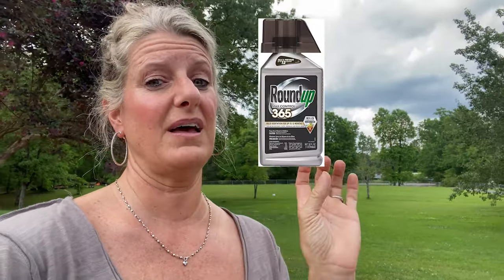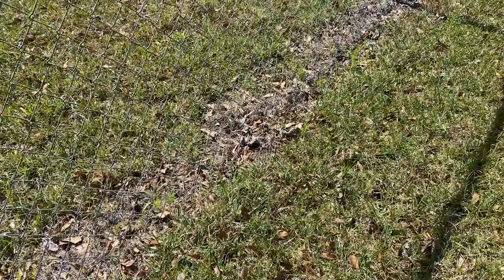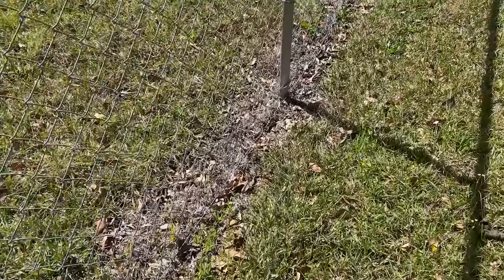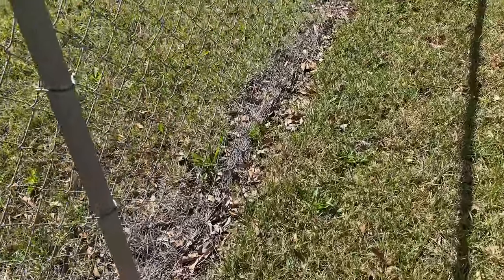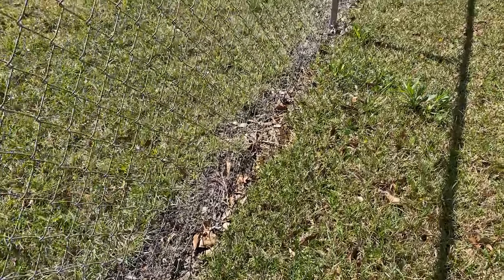2 CENT Tuesday - Round-Up 360 VS Eraser Wed Killer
2 CENT Tuesday - Round-Up 360 VS Eraser Wed Killey
Eraser Max

Premier Pro